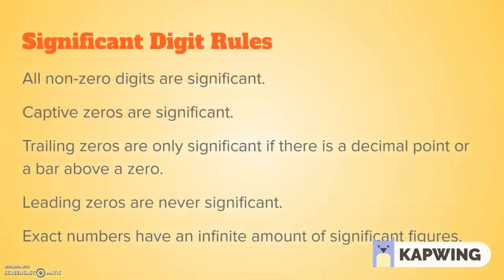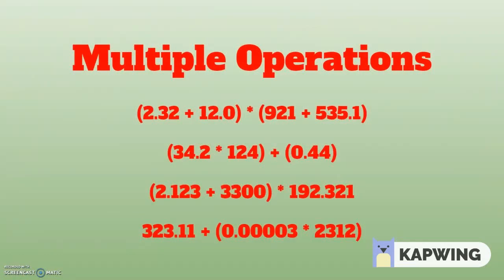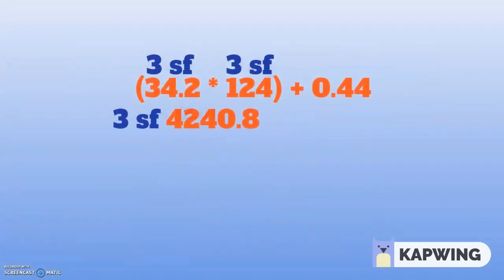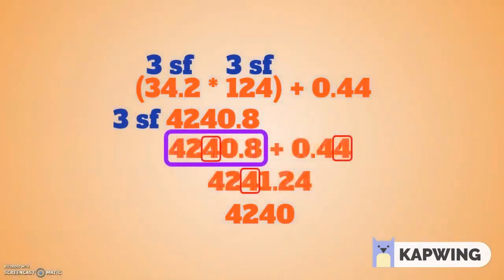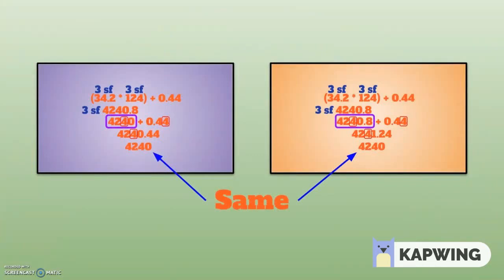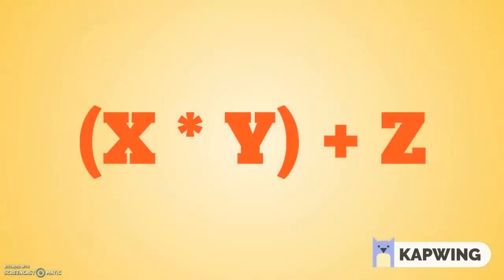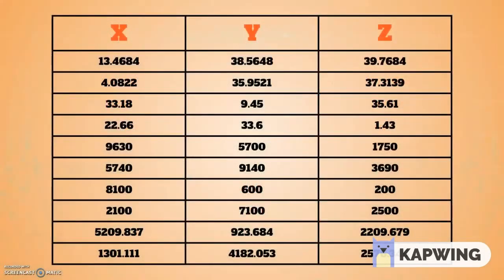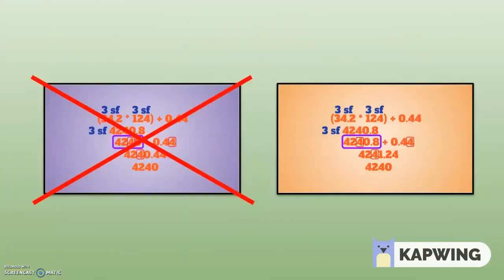Rounding to Significant Figures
Made by Pranav Jain